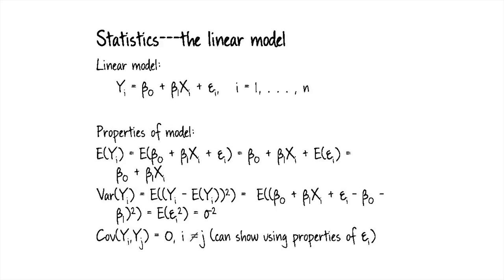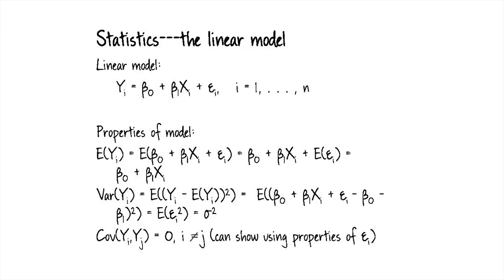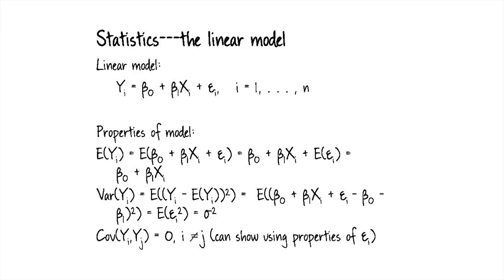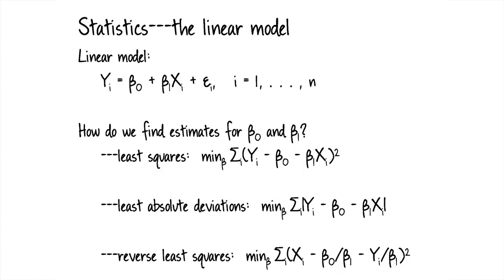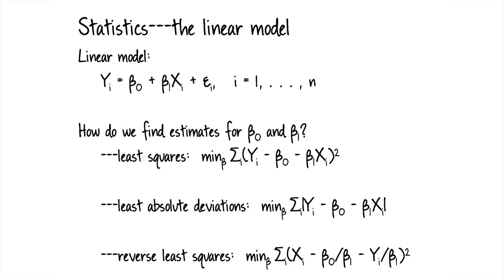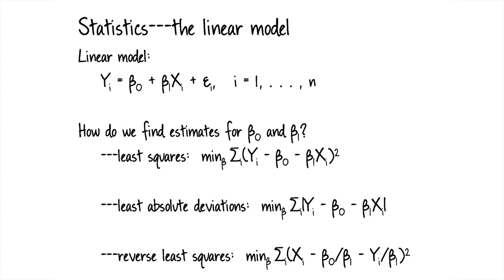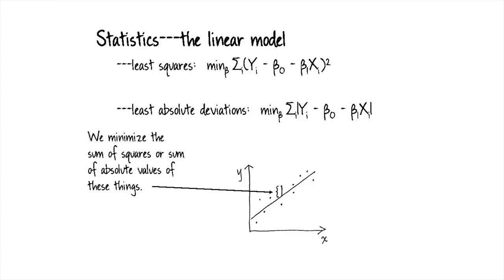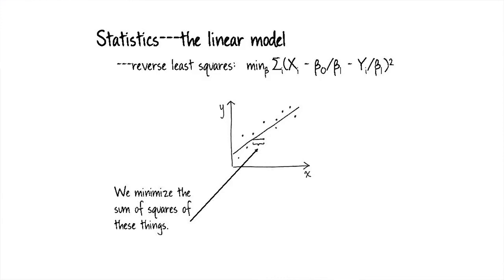MIT143102016 V007100 DTH